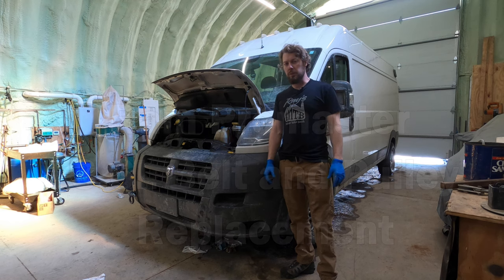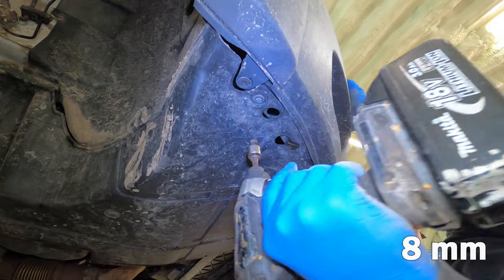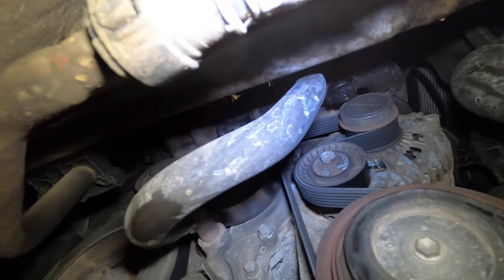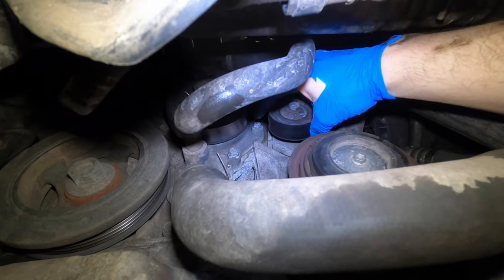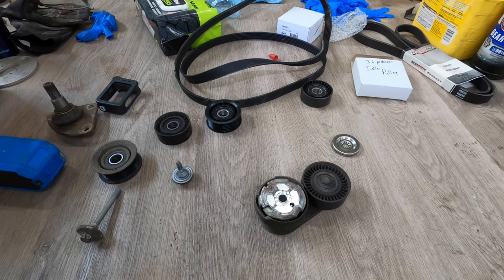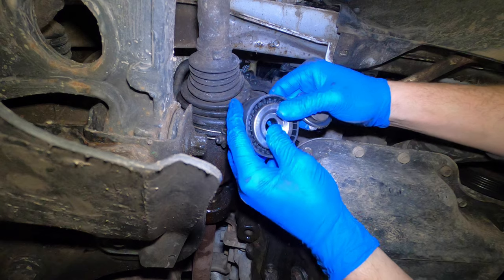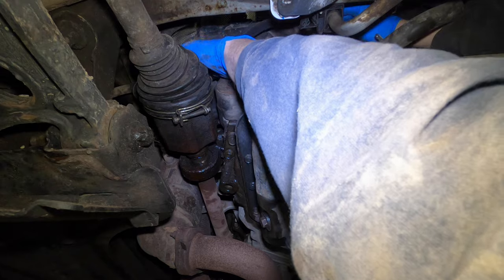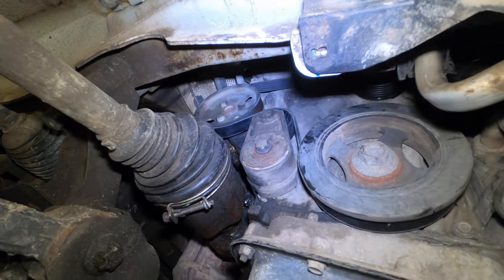Ram Promaster 3.6 Belt and Pulley Replacement How to & Hack!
Need to change your belt and pulleys on your Ram Promaster or 3.6 Pentastar? Watch this video to see how you can save $100 on parts with this parts hack. This is a complete guide on how to do the job along with parts tips. All things E Bikes, and Dual Sport & MOTO!!